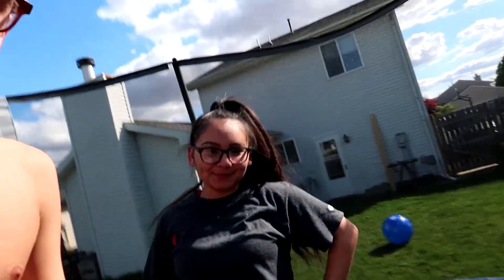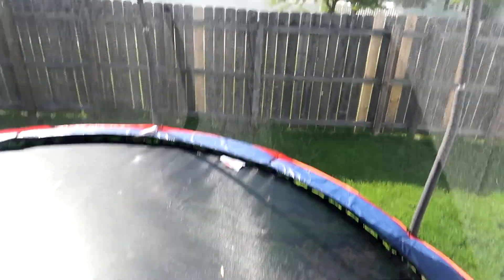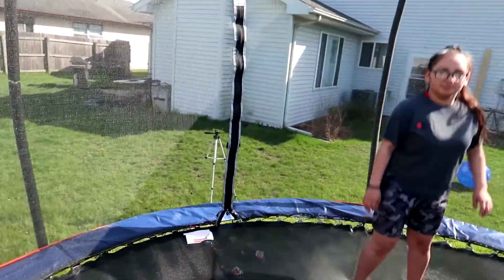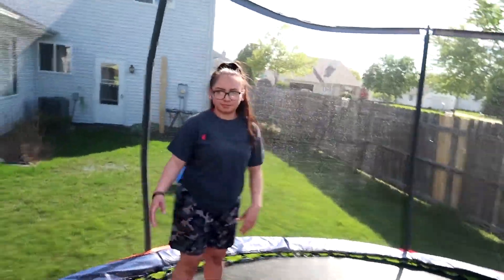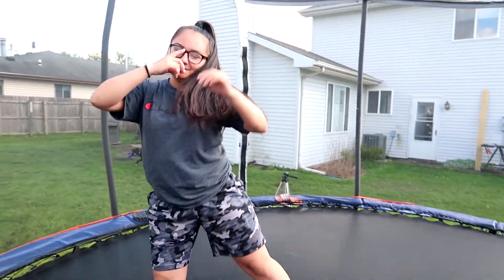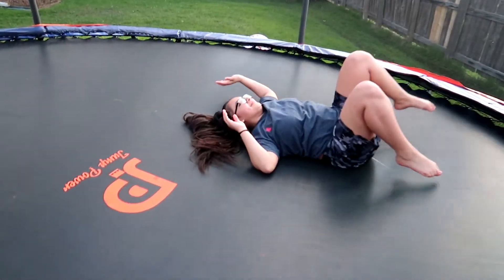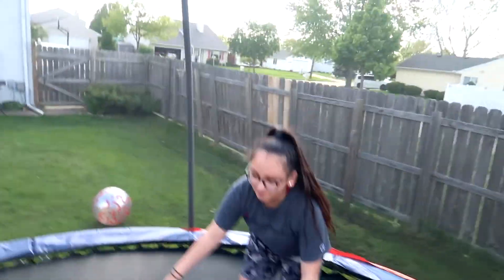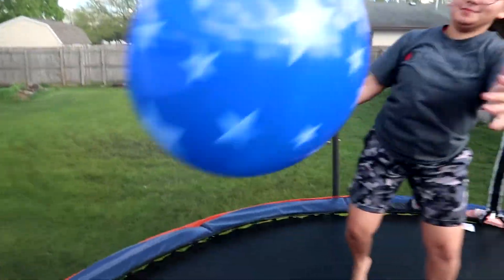$1000 NEW TRAMPOLINE MONTAGE *TRICKS*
Brand nEw 1,000 dollar trampoline!!!